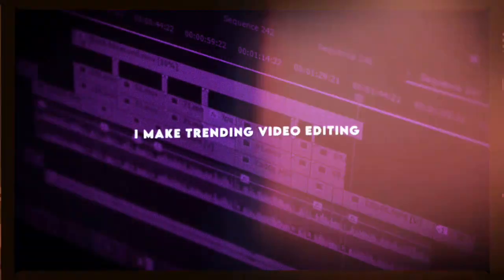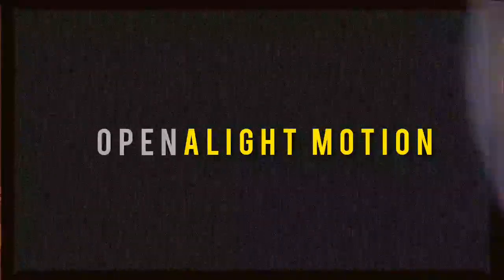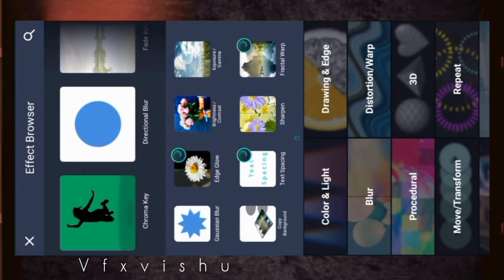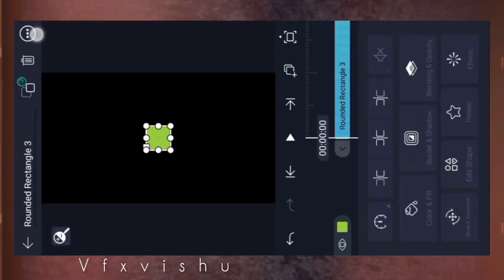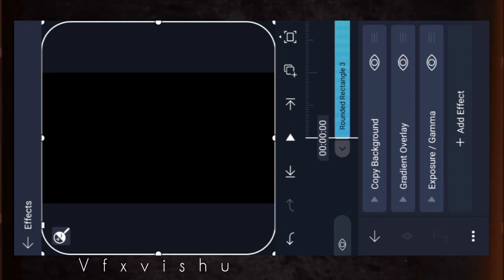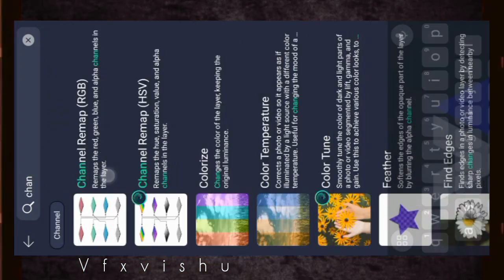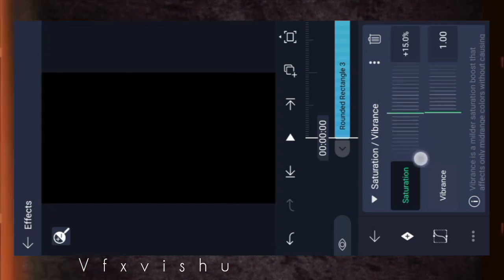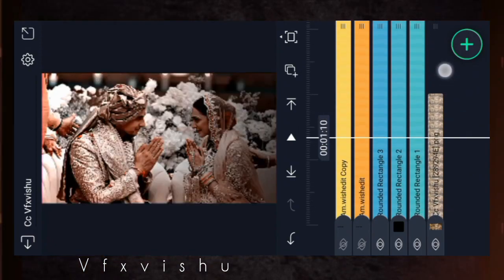Instagram Trending Brown Cc Quailty Alight Motion Xml ll Tutorial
💟Join Telegram for Preset XML file 👇
-  (Android Editing Tips, Tricks & Tutorial)📲⚡(search - VFXVISHU ) IF LINK IS NOT WORK.

Hello everyone,
I Make Trending Video Editing Tutorials & Some Other Useful Editing Tutorials Too!!
All the Tutorial are for smartphone users you can watch me to edit & Re-create with Your Smartphone! 📱 ✨

follow on social media for any queries📶

↪️ We respect all owners 🙏

• Previous Helpful Tutorials

💟Queries Solved:
alight motion video editing text animation
trending text animation in alight motion
alight motion video editing hindi
alight motion Status editing
alight motion lyrics editing
alight motion lyric edit tutorial
alight motion trending video editing
alight motion new lyrics editing
alight motion lyric video editing
alight motion text animation tutorial
alight motion text animation pack
alight motion editing hindi
alight motion tutorial hindi
alight motion tutorial tamil
alight motion editing tamil
alight motion video editing tamil
alight motion editing telugu
alight motion tutorial english
new trending text animation
new text animation presets
new text animation in alight motion
trending lyric video editing alight motion
how to make instagram reels status video
alight motion video editing
how to edit aesthetic videos
instagram pe aesthetic video kaise banaye
instagram reels aesthetic video editing
aesthetic lyrical video editing
instagram trending lyrics video
nightscape lyrics editing
aesthetic text animations
trending reels lyrics editing in capcut
capcut lyrics editing
new animations in capcut
aesthetic background video editing
instagram reels editing
instagram trending aesthetic video editing tutorial
new trending aesthetic video editing
trending aesthetic videos editing
how to make tranding lyrics status in alight motion
how to make trending instagram lyrics status
how to make 4k status
full screen status video editing tutorial
how to make lyrics whatsapp status
how to make trending whatsapp status
how to make full screen lyrical status
how to create trending
instagram trending status editing
instagram lyrics animation video
instagram tranding lyrics
how to create trending whatsapp status
aesthetic video editing
aesthetic video kaise banaye
how to create red aesthetic video
alight motion text video editing
alight motion new video editing
trending text effect of alight motion
video editing tutorial in hindi
trending instagram status editing
purple colour aesthetic video editing
trending full screen aesthetic lyrics status video editing
how to make aesthetic video in alight motion
how to make trending aesthetic video in cupcut
instagram trending lyrics aesthetic video editing
alight motion new text animation
instagram trending aesthetic status video editing tutorial
new trending instagram aesthetic video editing capcut